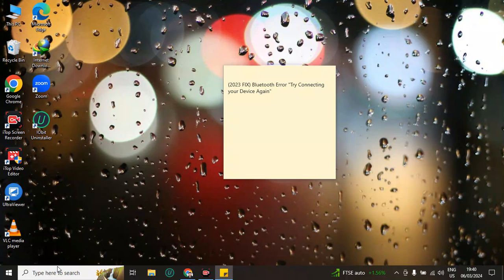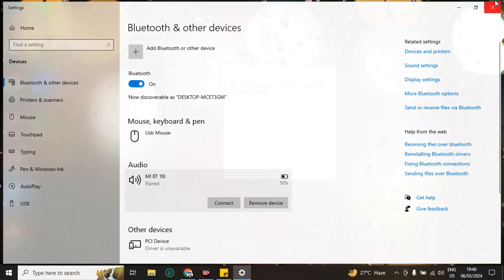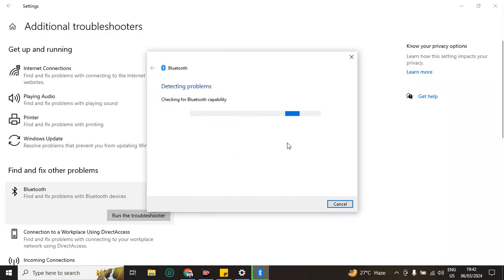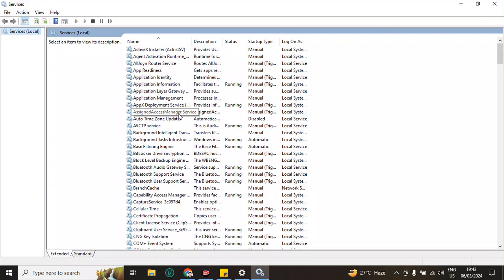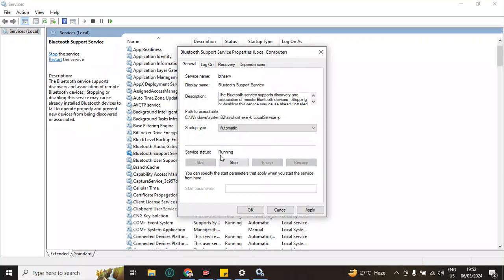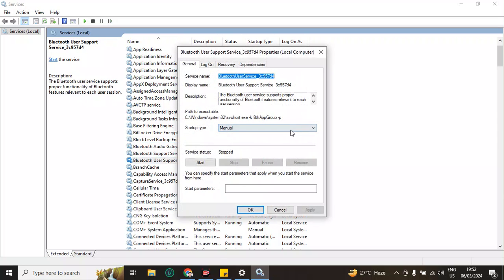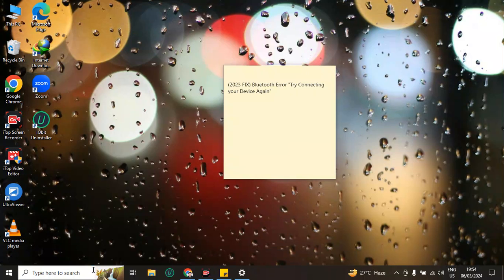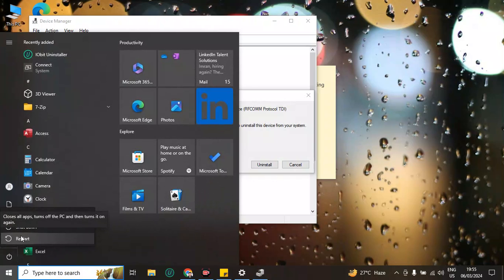How to Fix "Try Connecting your Device Again" Bluetooth Error Windows 11/10 | [100% FIXED]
Check these best methods to fix Bluetooth can't connect try connecting your device again.

☑ Watched the video!
☐ Liked?

Why is my Bluetooth saying try connecting your device again?
Why is my Bluetooth not connecting to my device?
Why does my Bluetooth keep failing to connect?
How do I fix Bluetooth allow a device to connect?
try connecting your device again bluetooth windows 11
windows 10 bluetooth try connecting your device again reddit
windows 10 bluetooth try connecting your device again
bluetooth not working android
mx master 3 try connecting your device again
try connecting your device again anne pro 2